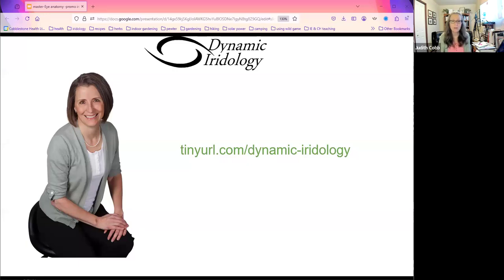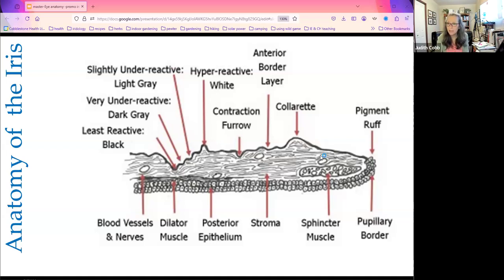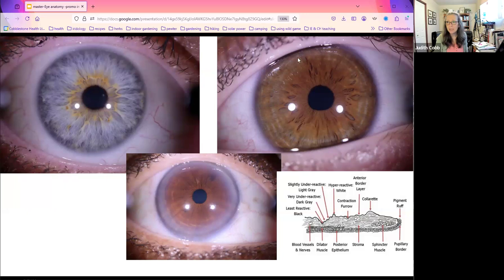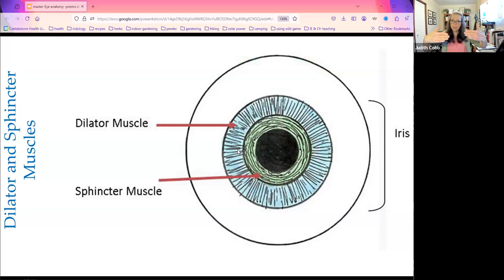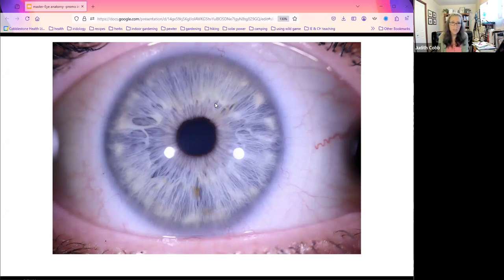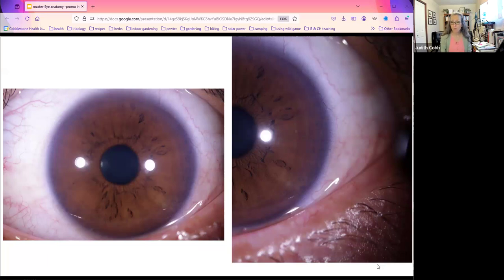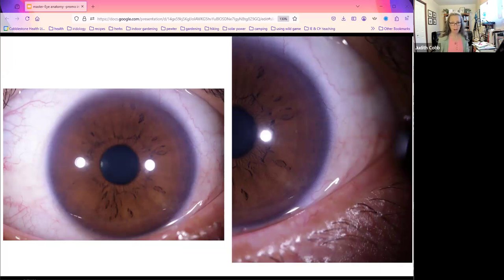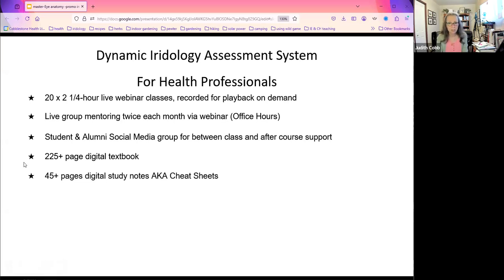Eye Anatomy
As iridologists we need to know some different details about the anatomy of the eye and the iris. This is a snippet of those details.